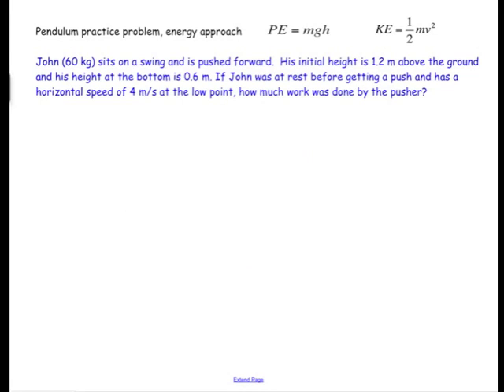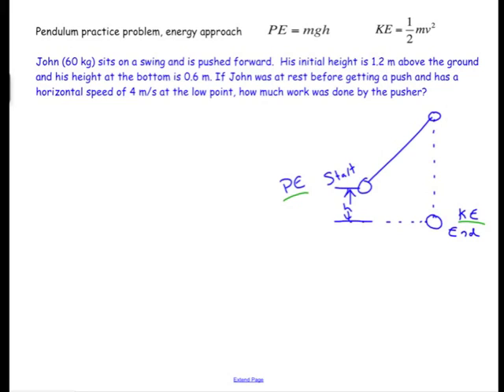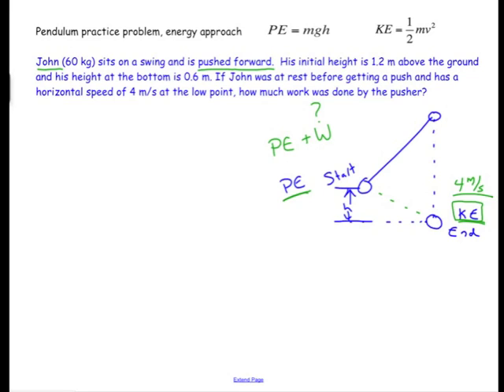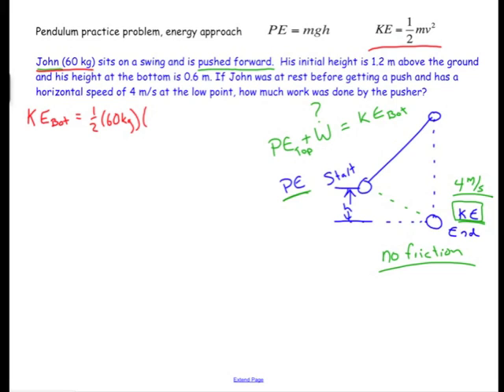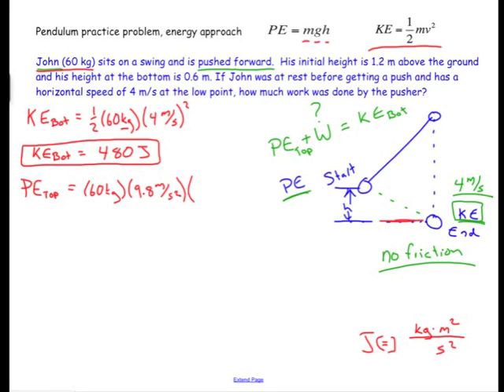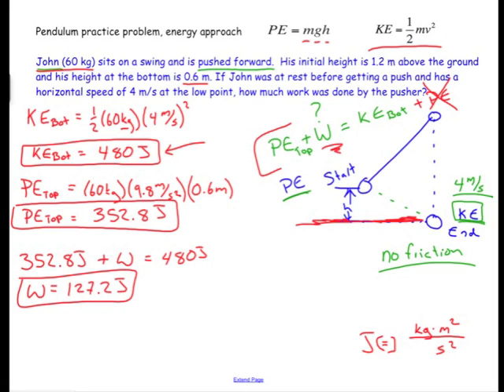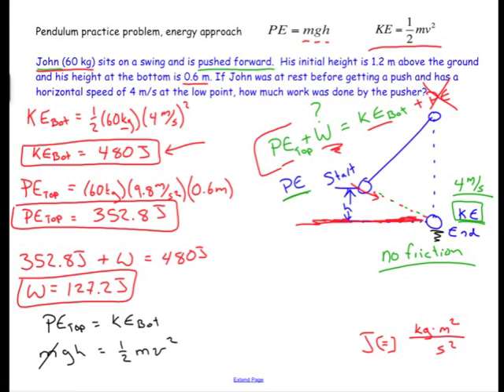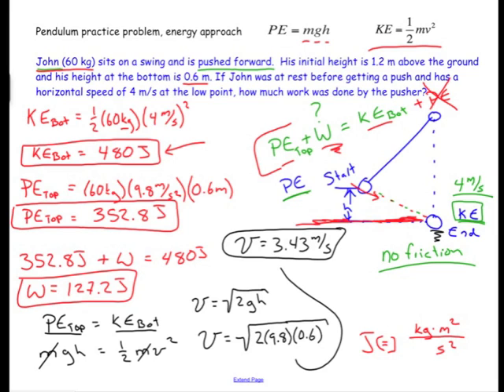Pendulum with Work, Physics Problem: energy approach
This video demonstrates calculations for a pendulum using energy and work concepts.  for more!